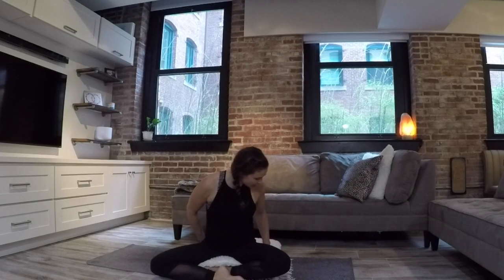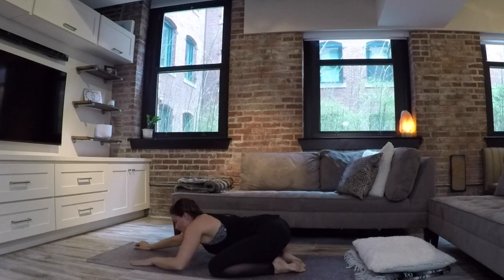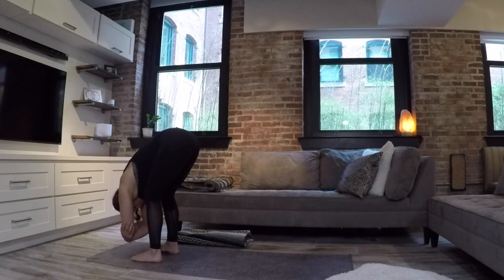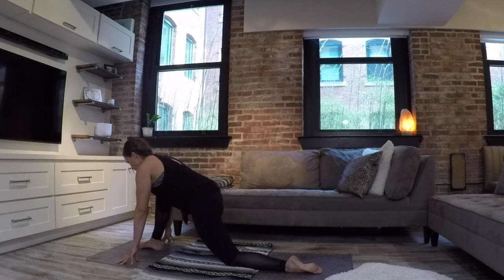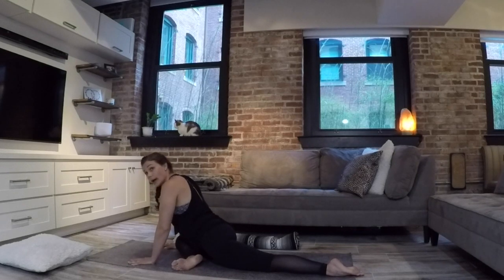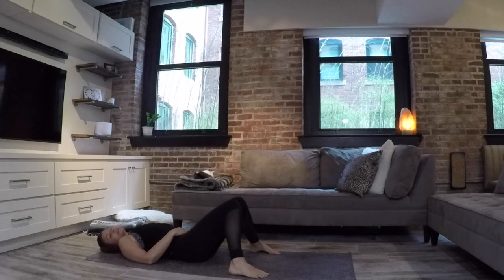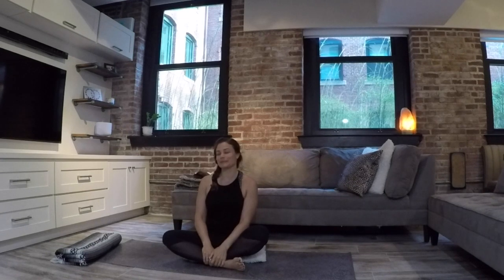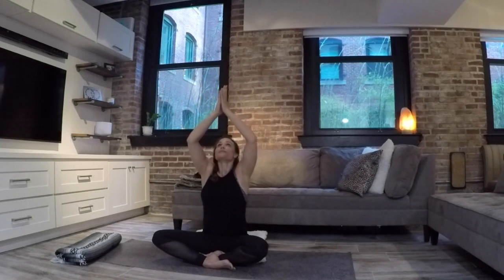BCY Virtual Yoga - Hips & Heart Kripalu Gentle & Guided Meditation w/ Kimberly Giardino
We bring you another edition of our homegrown Free BCY Virtual Yoga. Today's feature is a Hips & Heart Kripalu Gentle & Guided Meditation. Experience a hip and heart opening gentle practice from the comfort of your home! Then, deeply rest and nourish yourself in guided meditation. This 75-minute class is led by RYT Kimberly Giardino. Grab a blanket and pillow and get started now! Great for any level student; alternatives and modifications are offered. Enjoy!!